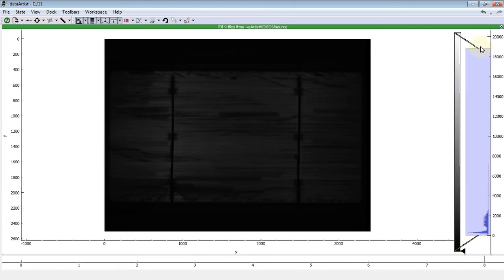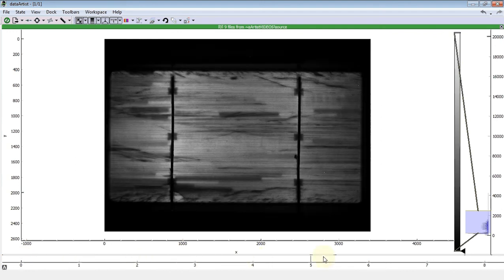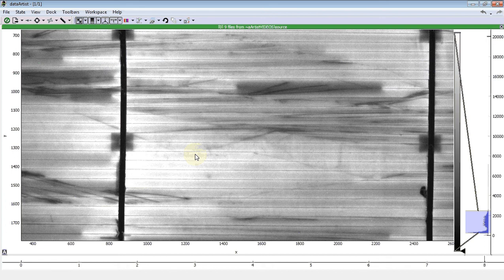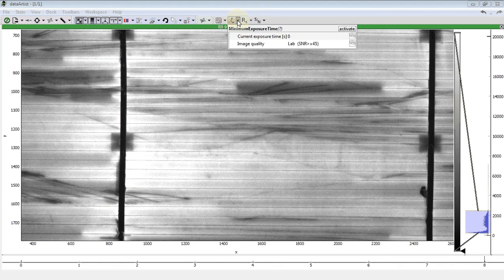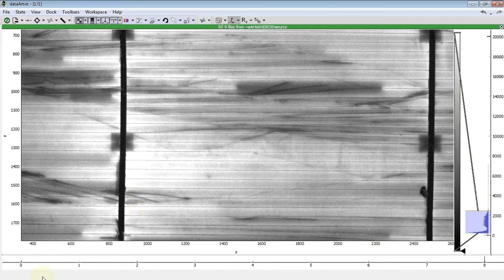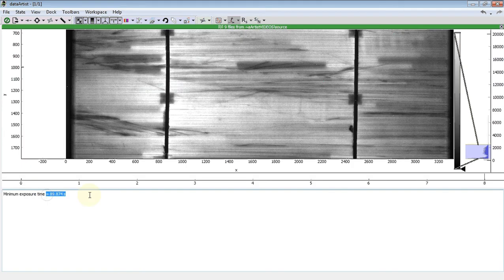dataArtist - 8 - Best Exposure Time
It takes time to generate good EL images. But how much time is enough?
According to the current IEC standard draft an EL image should have an averaged SNR of 45. This video shows how to determine an exposure time which fulfills this condition.